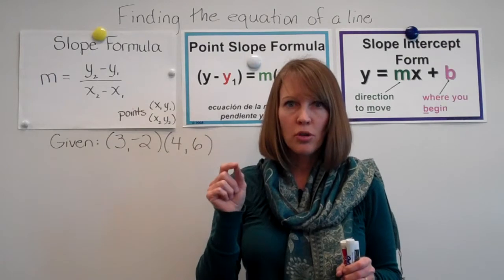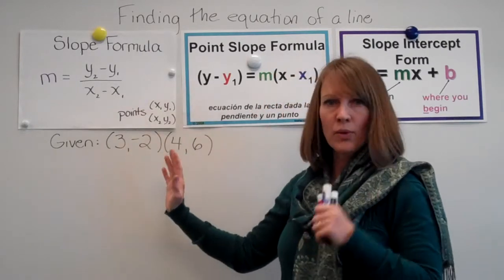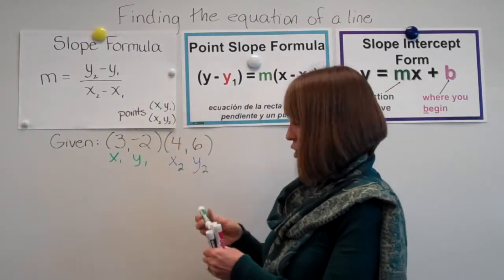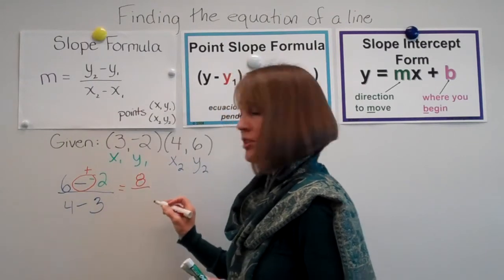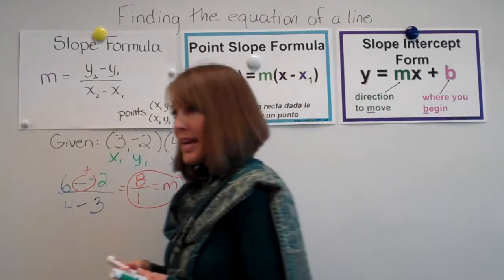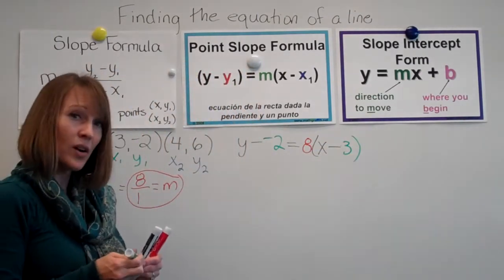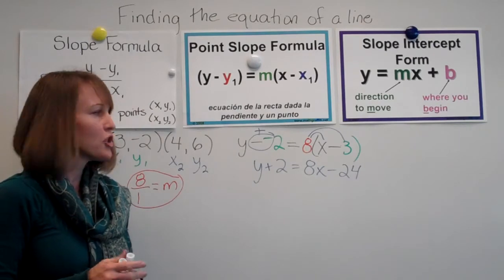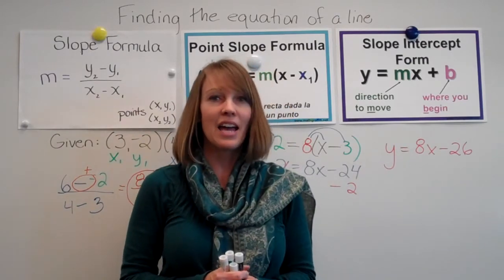Equation of a line from 2 points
How to find the equation of a line if you are only given 2 points. Start with slope, use slope and one point in point-slope equation, then get the y alone to find the slope-intercept equation